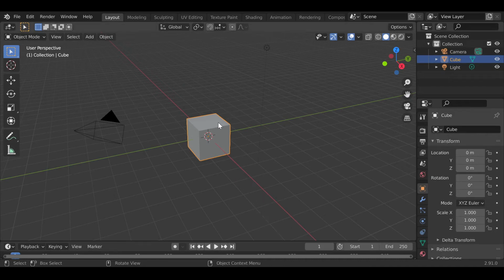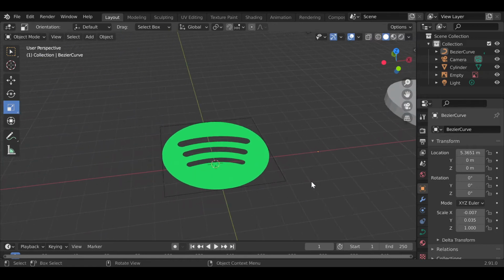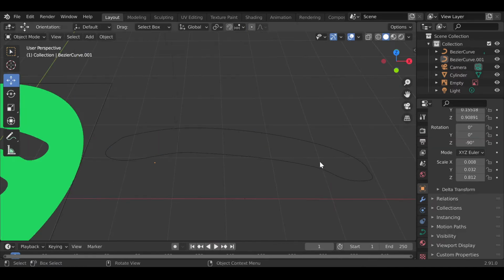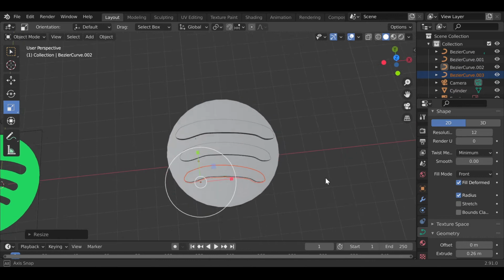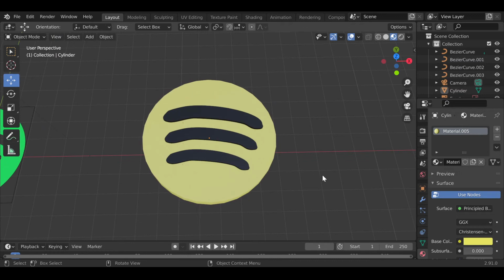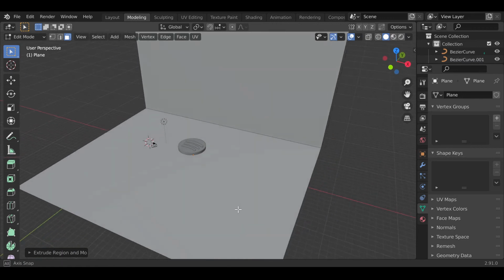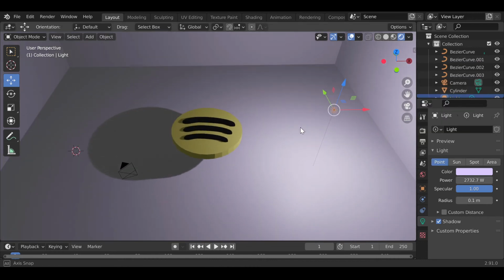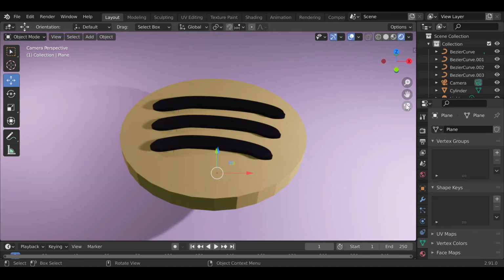I made A Spotify logo in Blender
In this video, I made a 3d Spotify logo
I made a promise so I shall keep the promise
And as always Stay safe!!!